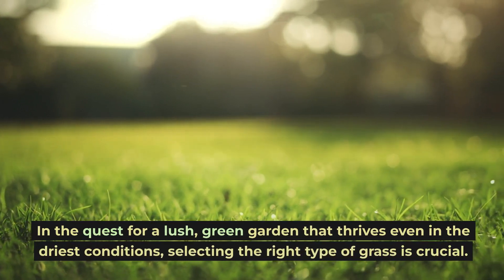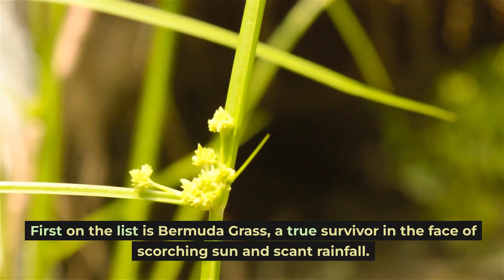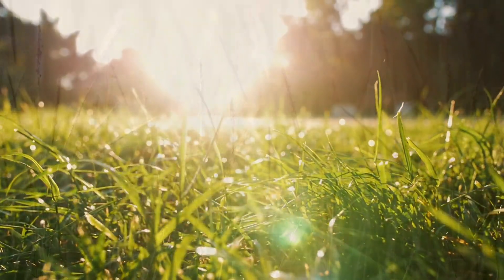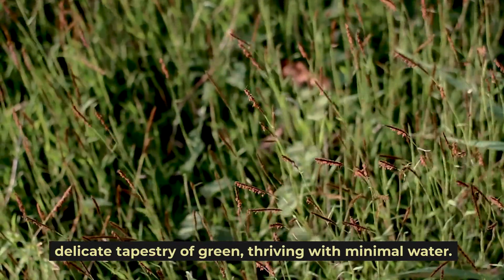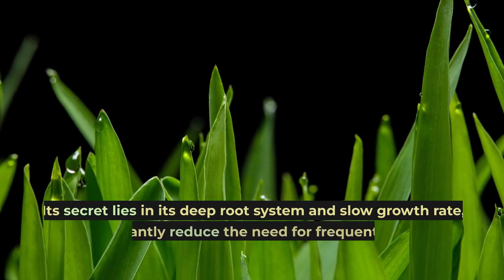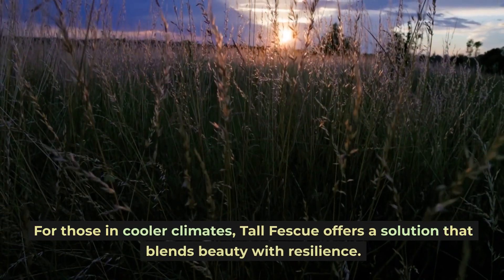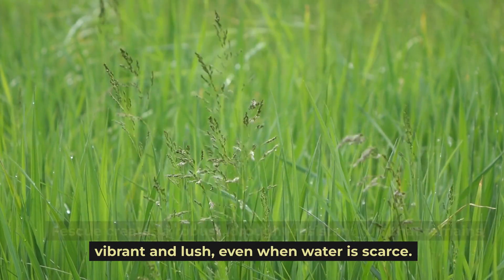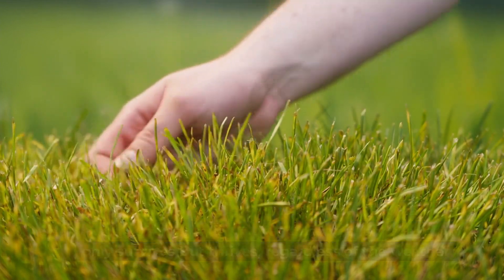The Best Grasses for a Drought-Resistant Landscape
Welcome back to House Life Today! 🌿💧 Today, we're unveiling the secrets to maintaining a lush, vibrant landscape even in the driest conditions. Discover the best grasses for creating a drought-resistant paradise in your backyard. 💖🔔

🔹 Time Stamps 🔹
0:00 - Introduction to Drought-Resistant Landscapes
0:22 - Bermuda Grass: The Sun-Loving Champion
0:51 - Buffalo Grass: The Low-Maintenance Marvel
1:22 - Zoysia Grass: The Dense and Hardy Perennial
1:53 - Tall Fescue: The Cool-Season Favorite
2:23 - Tips for Creating Your Drought-Resistant Garden

🔗 Links & Resources 🔗
(Credit: The Spruce)

Buffalo Grass Guide (Credit: Planet Natural)

Zoysia Grass Insights (Credit: Turf Masters Lawn Care)

Tall Fescue Facts (Credit: Pennington)

Keep an eye out for our upcoming content, where we'll explore a variety of home and garden improvements designed to enhance your living space and green thumb! 🏡🌸